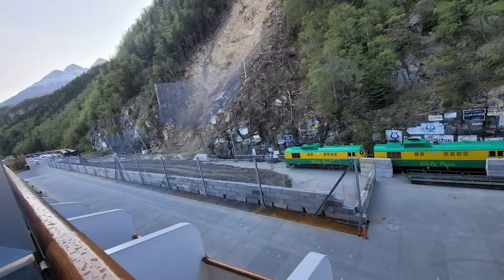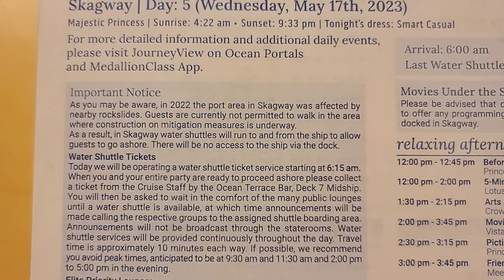CRUISE NEWS MEDICAL EVACUATION PRINCESS 2025 CRUISES SKAGWAY WATER SHUTTLE ALASKA 2024 CANCELLATIONS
VIDEO CHAPTERS
0:00 Welcome to Today's Video
0:32 Medical Evacuations on a Princess Ship
4:00 Thermal Suite on Wonder of the Seas
7:15 Skagway Landslide Discussion Continues
10:19 Ruby Princess Entertainment
12:21 US Public Health Inspection Update
13:20 Princess Itineraries Released

🔌 Our website page with Amazon links for items we highly recommend